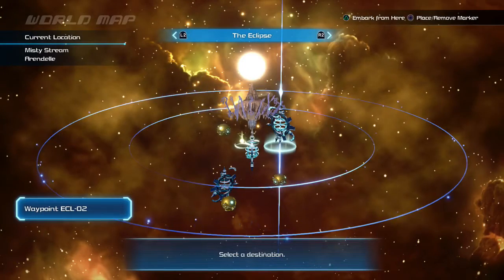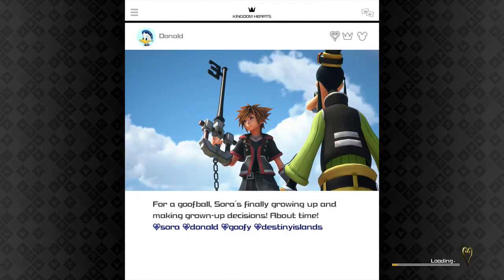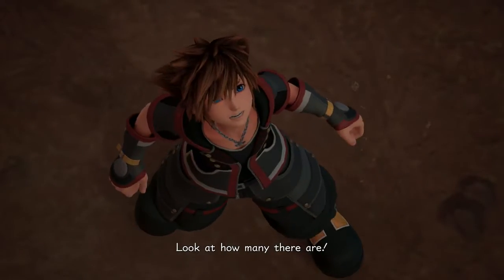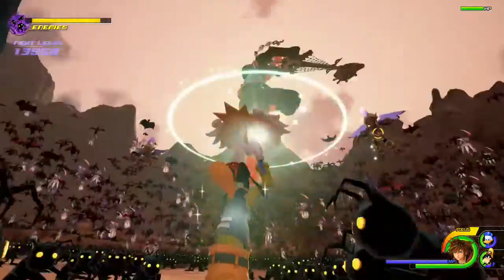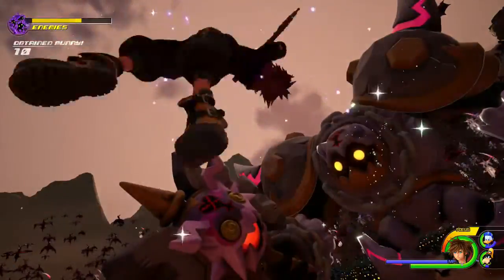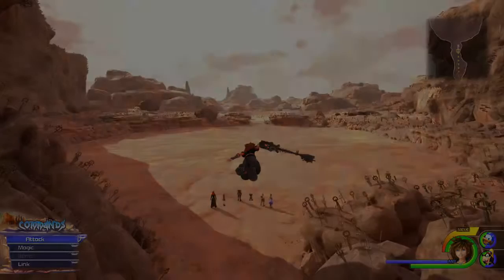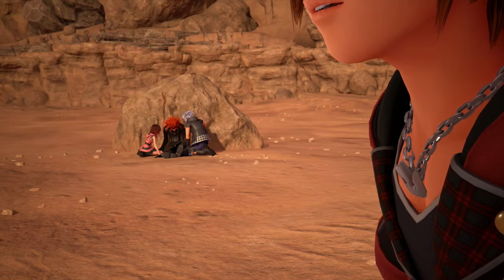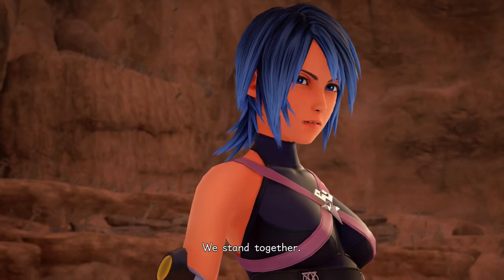Let's Play Kingdom Hearts 3 Part 44: Ultimate Despair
We finally begin the endgame...